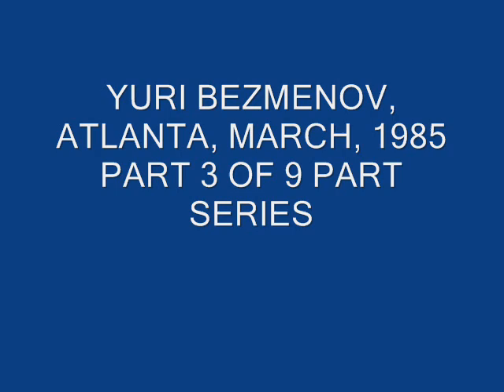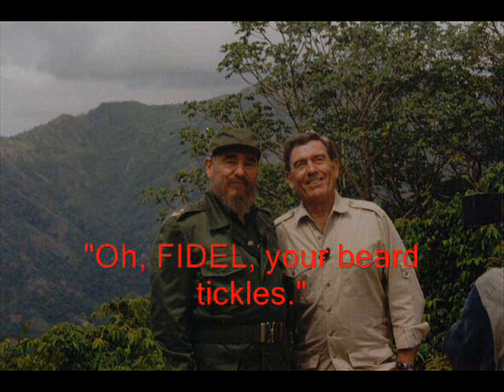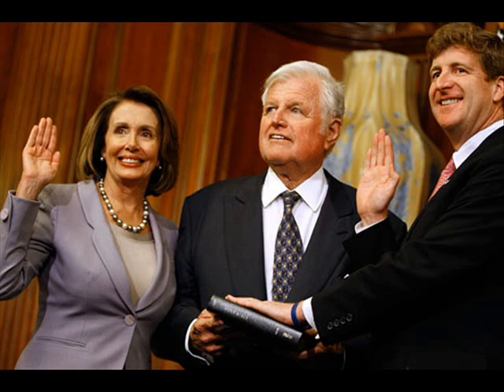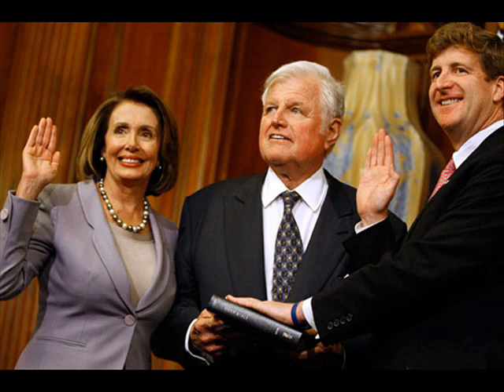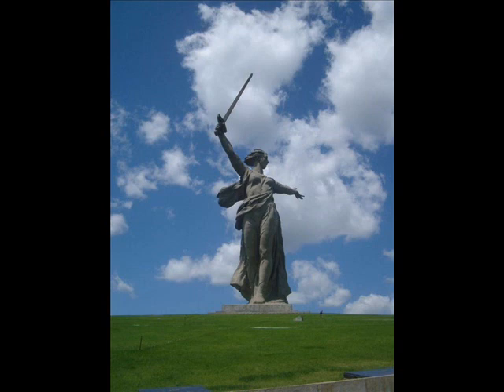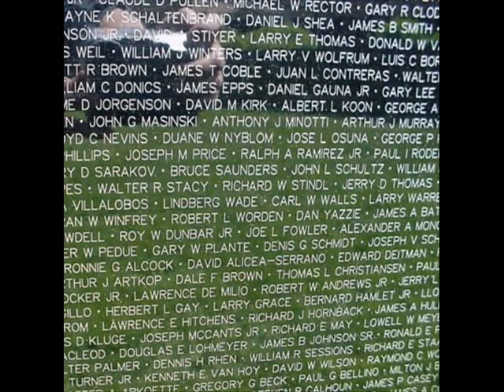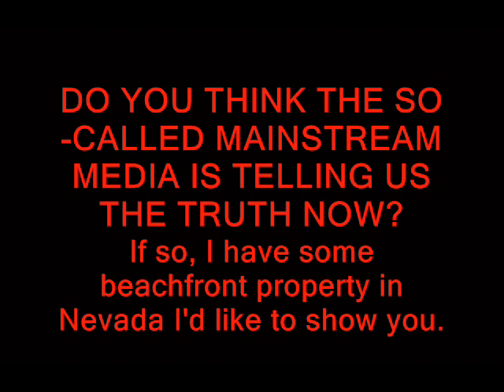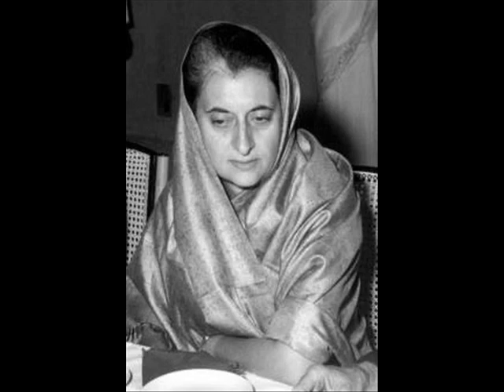BEZMENOV PART 3.wmv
KGB defector Yuri Bezmenov (Thomas Schuman) describes how the Kremlin manipulated US media and politicians in a 1985 speech. We're reaping the bitter fruits of their efforts today.

Category